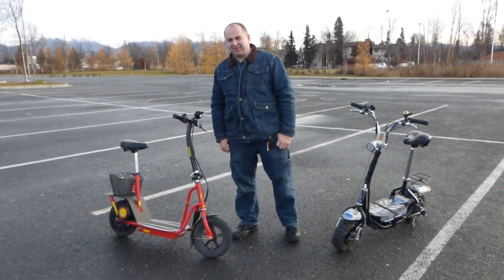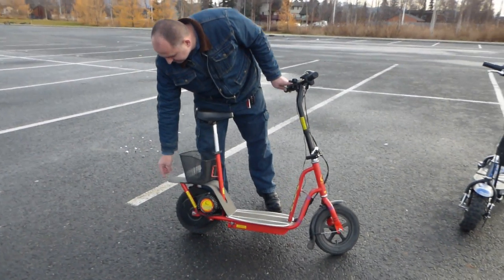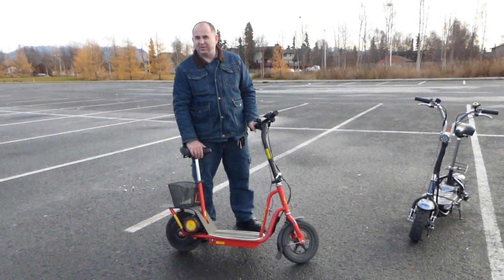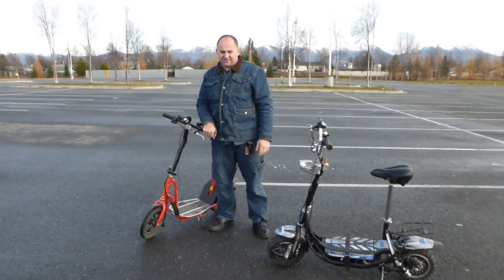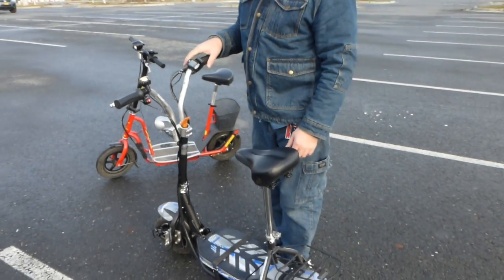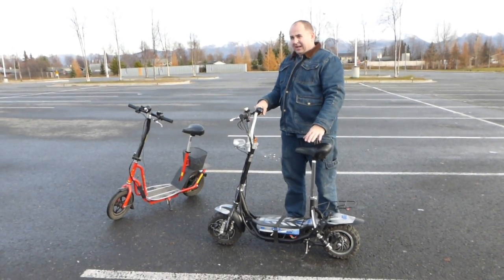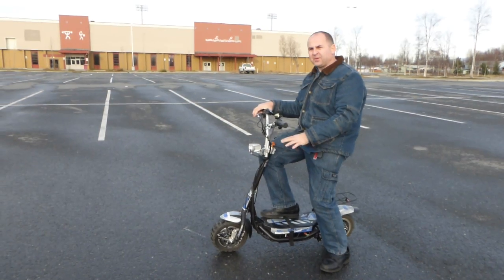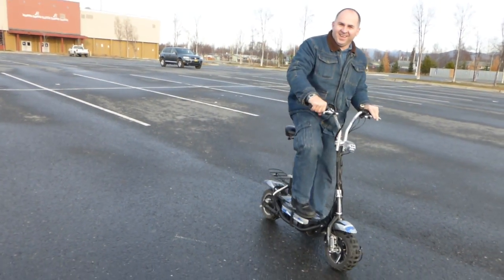My Scooters Currie Scoot-E and UberScoot Citi 800W by Evo Powerboards review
This is my brushless electric scooters, the Currie Scoot-E it’s a 300 watt brushless, and it runs on 24 volts and it can do 16 mph. The Uber Scoot Siti 800W, with 800 watt rear hub motor it’s a 36 volts also brushless and it can do 22+ mph.